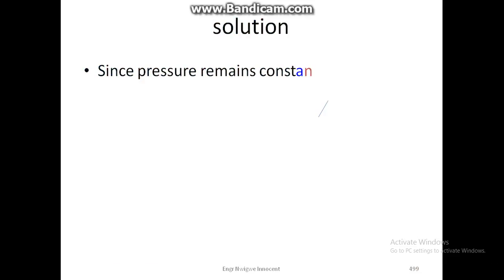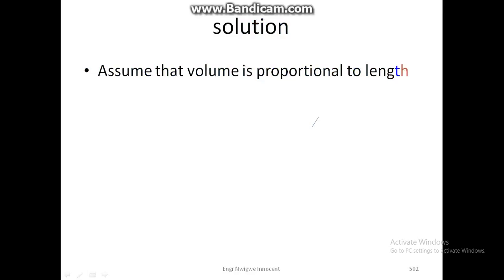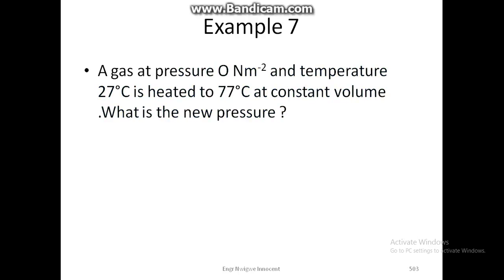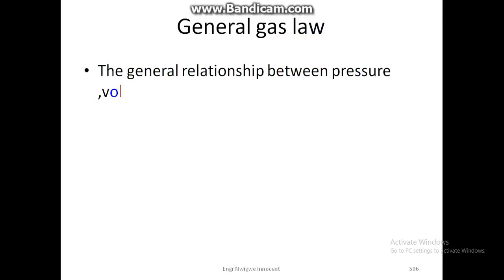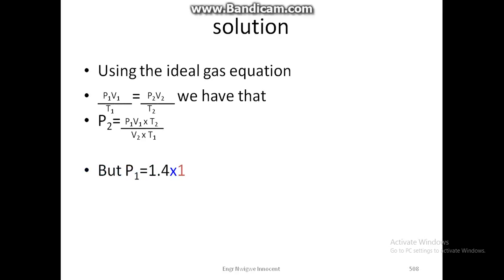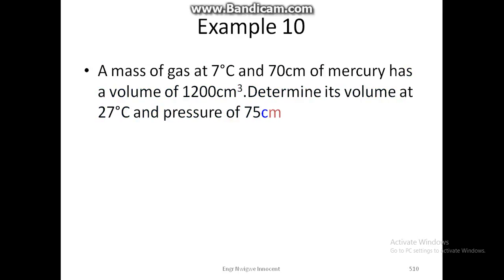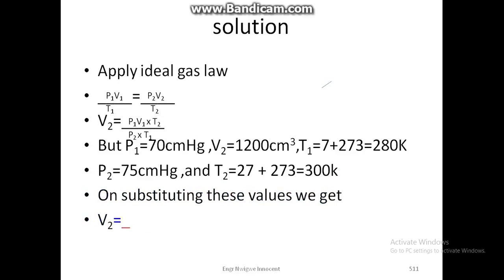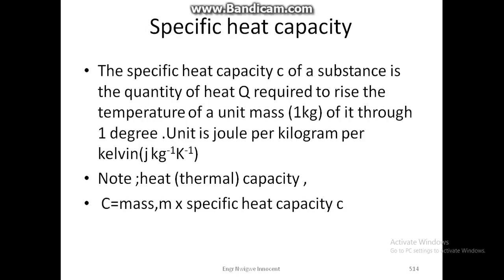charlse law and specific heat capacity